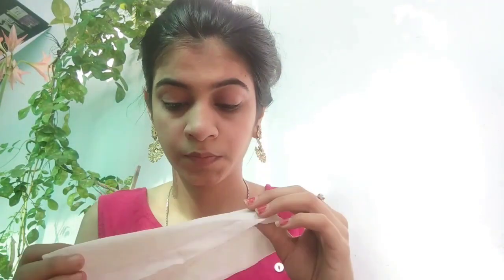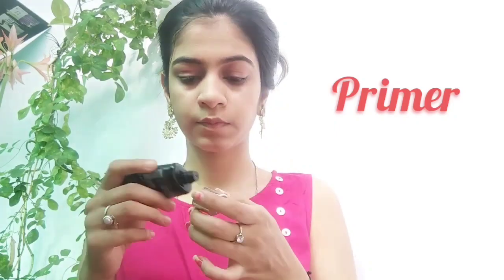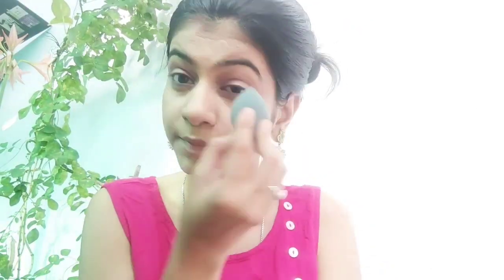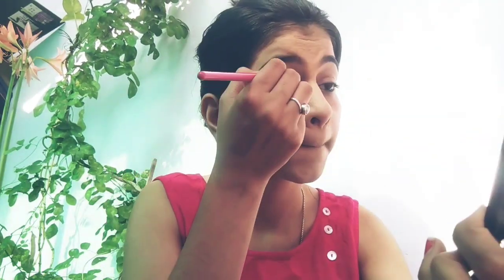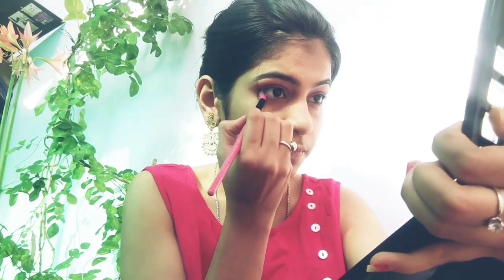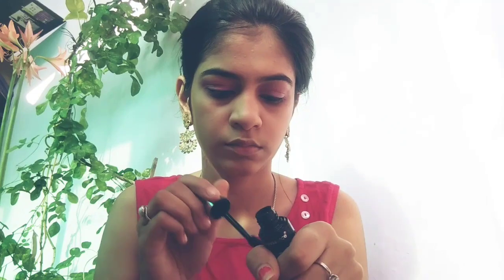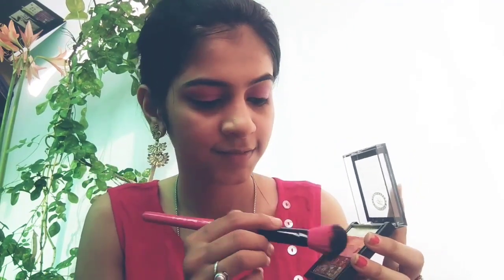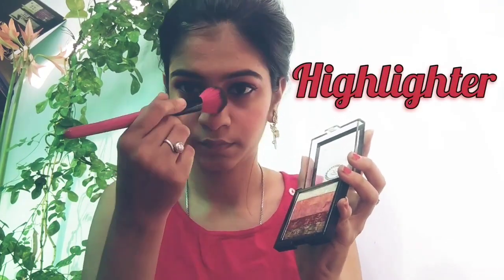Soft || Beautiful || Easy || *Pink Makeup*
In today's video I thought I'd share with you my few makeup tips and tricks.. Do let me know if you learned anything from this video in the comment section below & don't forget to like share and subscribe to my channel. I'll see you in my next video 🥰